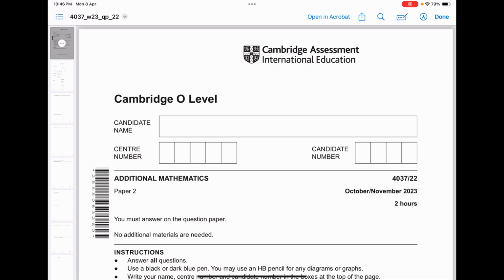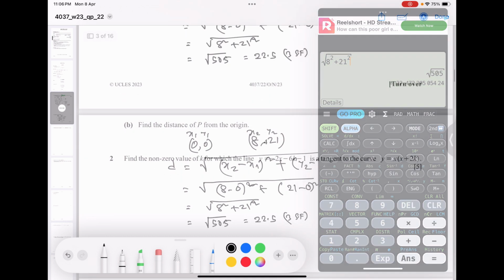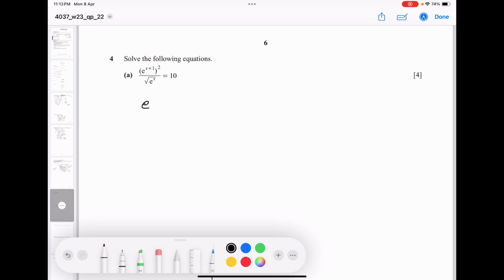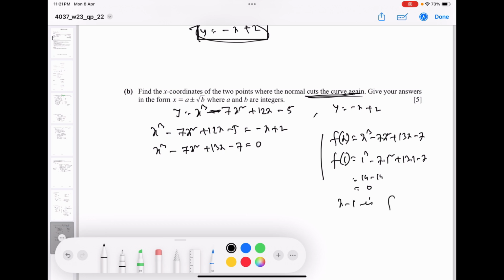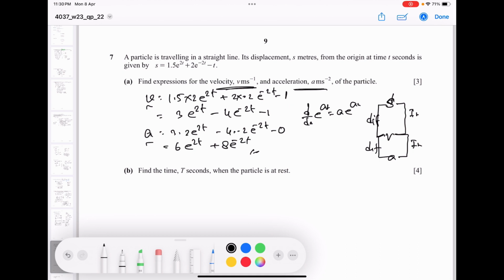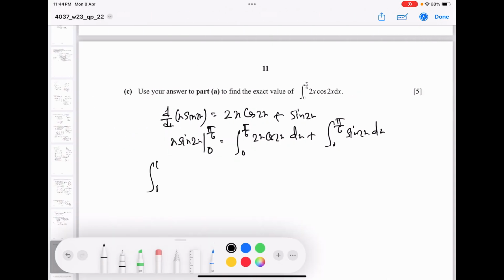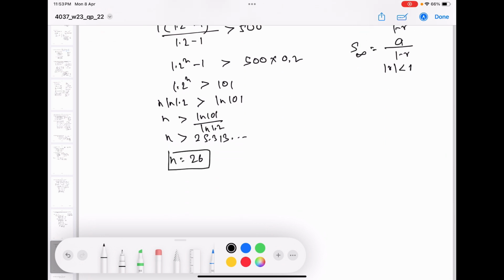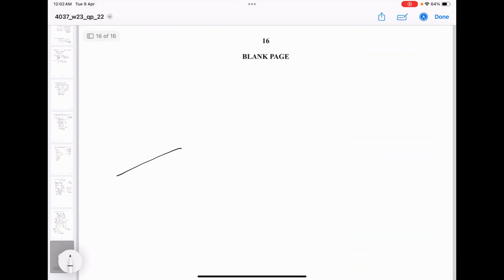Additional Maths Oct/Nov Paper 2 (22) qp solution 2023